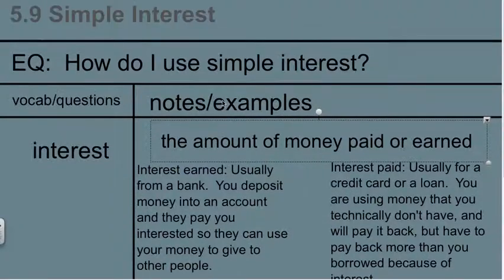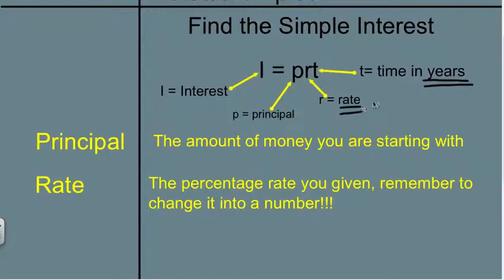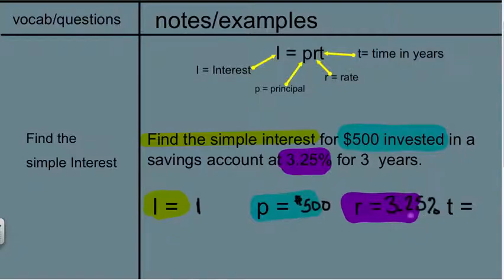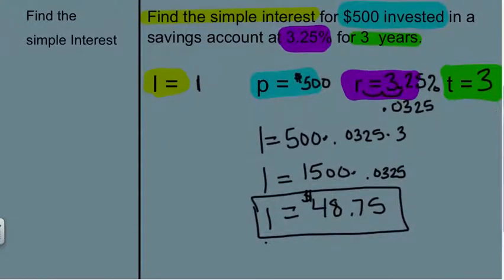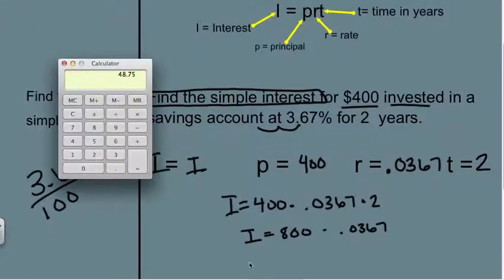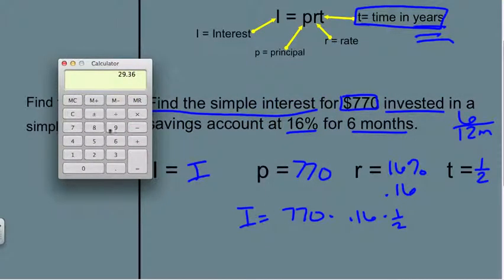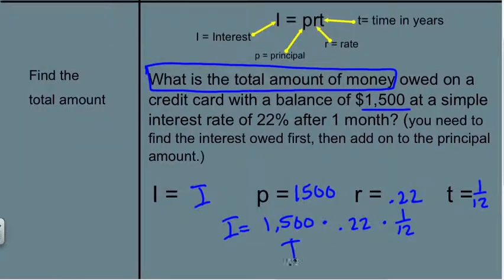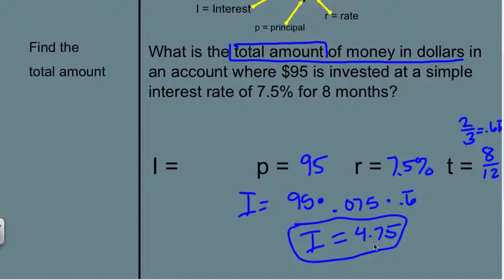5 9 Simple Interest